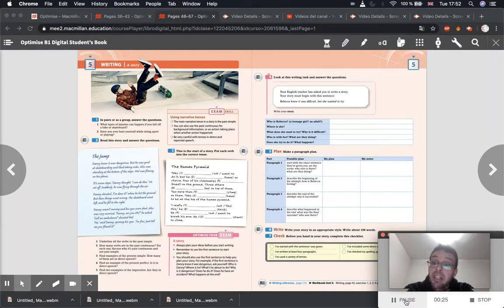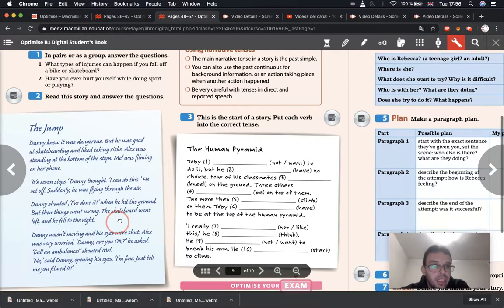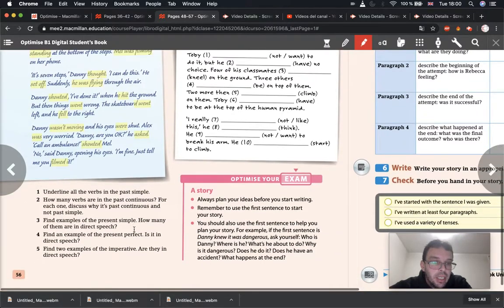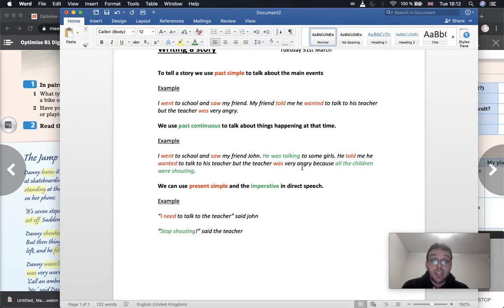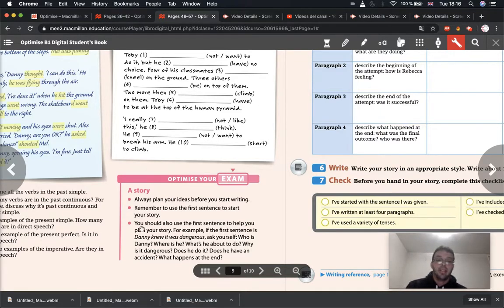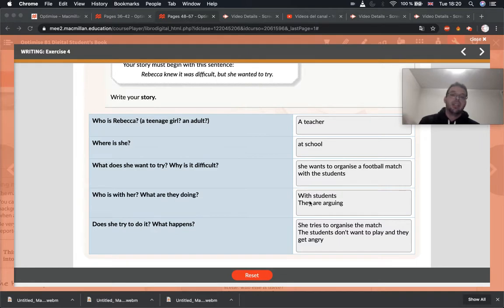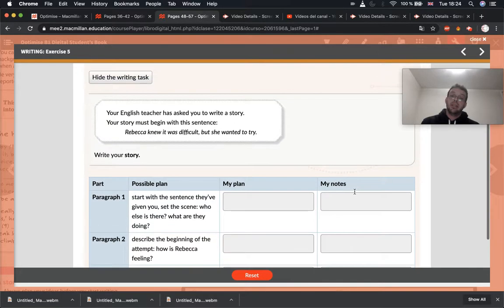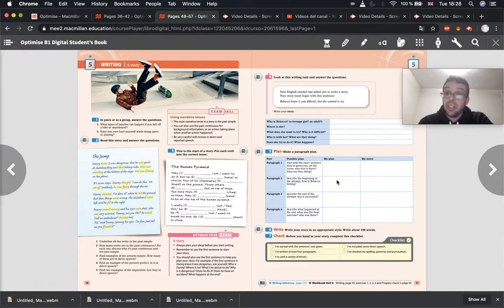Optimise B1 Lesson 5